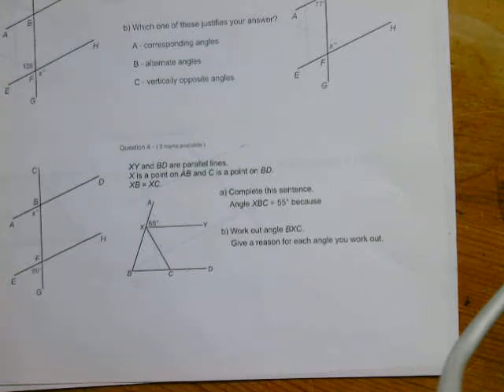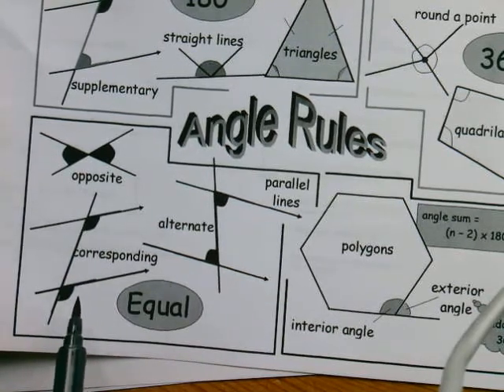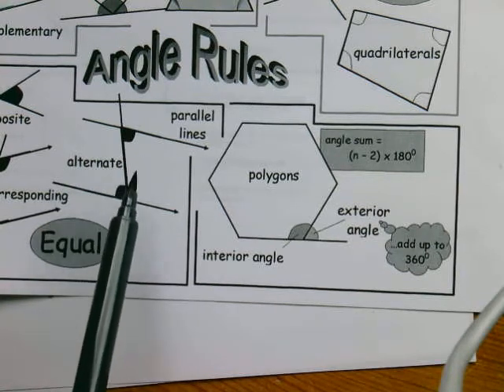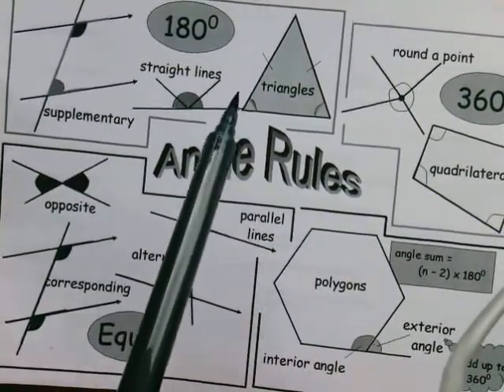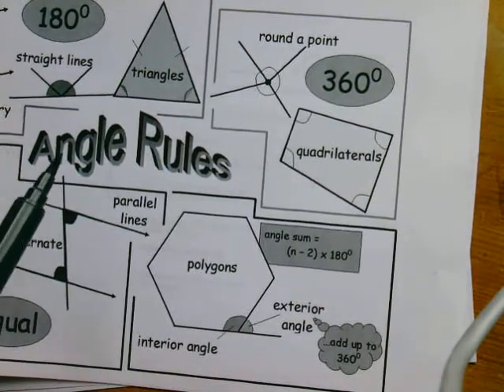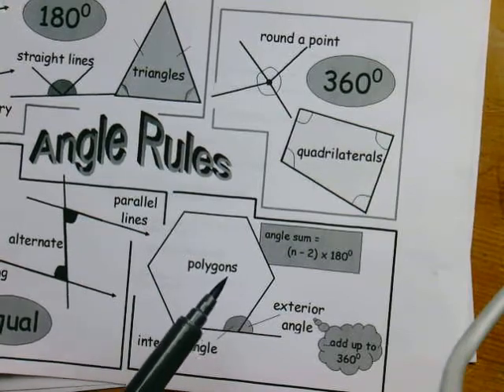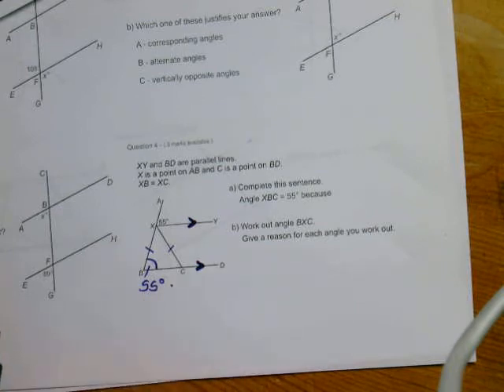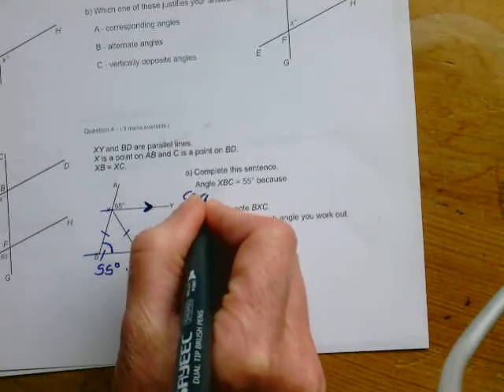Summer 3 Help with Mathswatch task Angles and Bearings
This video goes through using angle rules and bearings to calculate answers to questions on the Mathswatch task Summer week 3